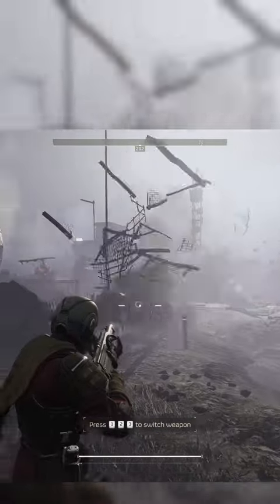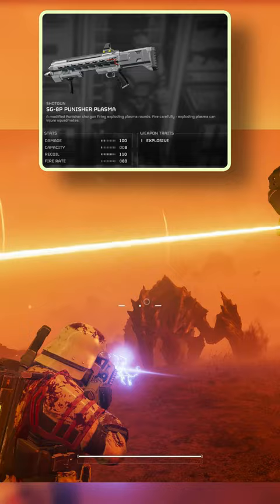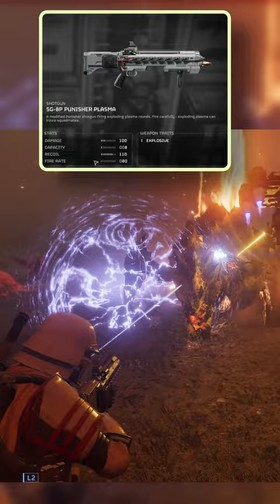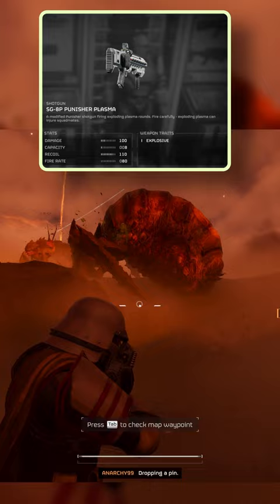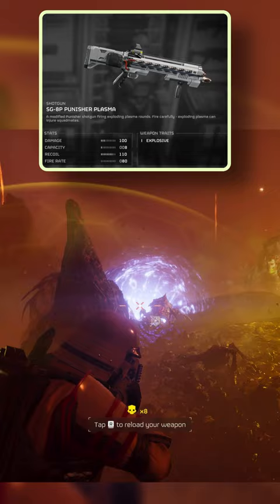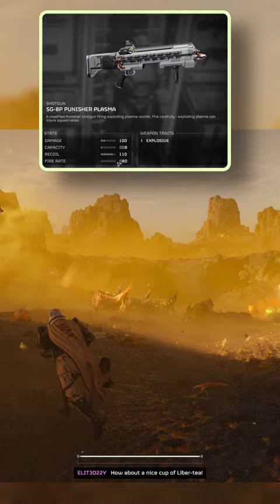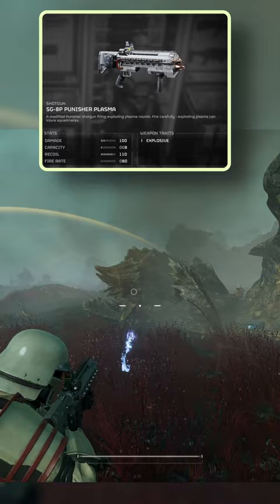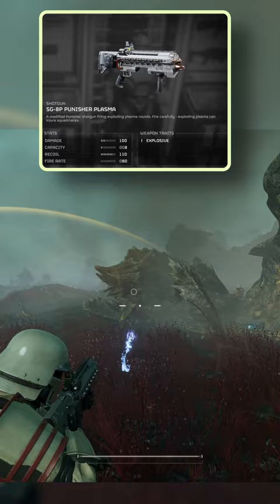Is SG-8P Punisher Plasma the MOST OVERPOWERED weapon in Helldivers 2? | Insightful Gaming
00:54 - Liberator
01:53 - Knight SMG
02:52 - Liberator Concussive
03:44 - Breaker Spray And Pray
04:38 - JAR Dominator
05:30 - Scythe
06:31 - Diligence Counter Sniper
07:23 - Liberator Penetrator
08:19 - Arc Blitzer C-Tier
09:04 - Punisher Plasma
10:03 - Breaker Shotgun
11:02 - Breaker Incendiary
12:00 - Diligence
12:51 - Punisher
13:39 - Slugger
14:35 - Defender
15:17 - Sickle
16:16 - Scorcher
Thank you for your support. Means the world to me. -Karma

Join us on Insightful Gaming as we dive deep into the latest updates and rankings of Helldivers 2's primary weapons post-update. From the nerfed Breaker to the newly buffed Punisher Plasma and the introduction of the Sickle, we've got everything you need to know to dominate the battlefield.

Recent Weapon Updates: Find out which weapons have been nerfed or buffed and how it affects your gameplay.
Comprehensive Weapon Reviews: We spend over 200 hours testing all primary weapons to bring you detailed insights, including the Liberator, Knight SMG, Breaker variants, and the game-changing Sickle.
Tier Rankings: Discover which weapons are worth your time, from S-tier powerhouses to those needing a buff.
Gameplay Strategies: Tips and tricks on how to best utilize each weapon, including unexpected weapon combos that could save your next mission.
Community Engagement: Share your thoughts and experiences with these weapons in the comments below. Do you agree with our rankings?

👍 Why Watch This Video: Whether you're a seasoned veteran of Helldivers or just starting, this guide provides essential insights into the game's weapon dynamics post-update. Our exhaustive testing and strategic tips will help you make informed choices in your arsenal.

📢 Engage With Us: Found our guide helpful or have different opinions on the weapon tiers? Your feedback drives our community and helps us create content that resonates with you.